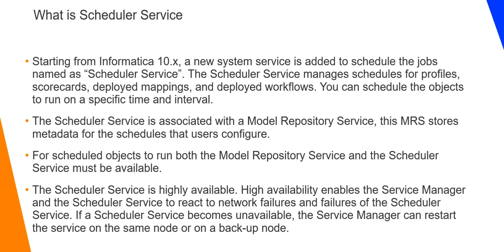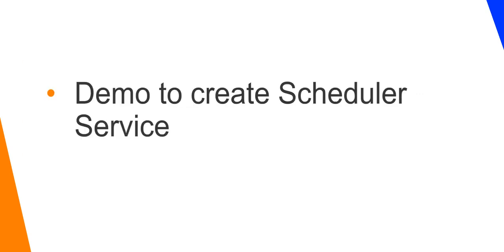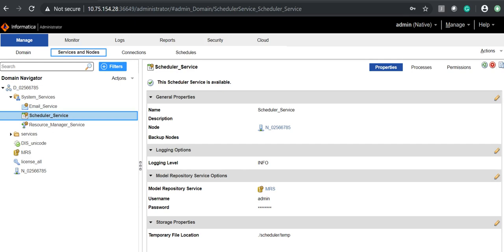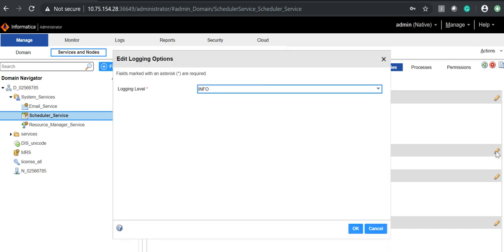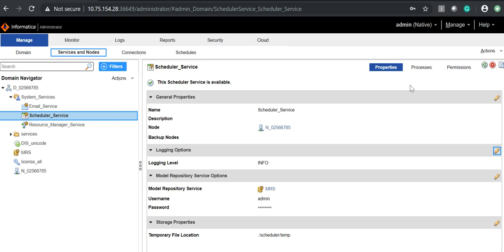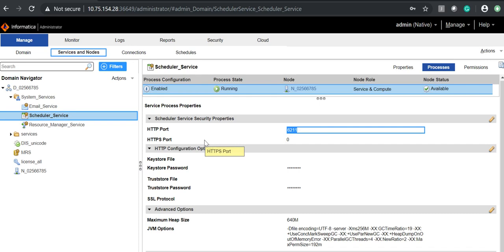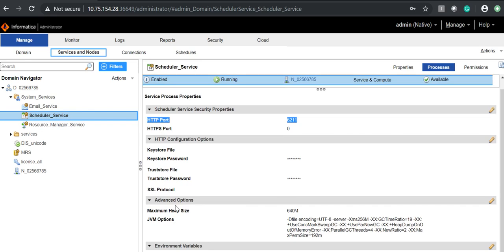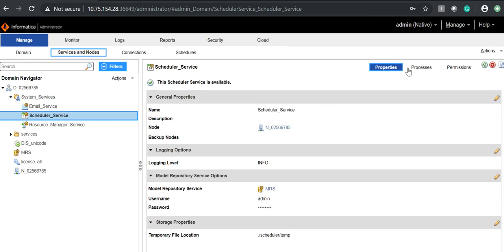Introduction to Scheduler Service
This video gives an introduction to scheduler service and its properties.

Expertise: Beginner

User Type: Administrator

Category: Configuration, Administration

Project Phase: Onboard, Configure